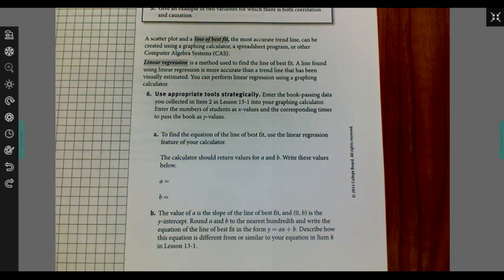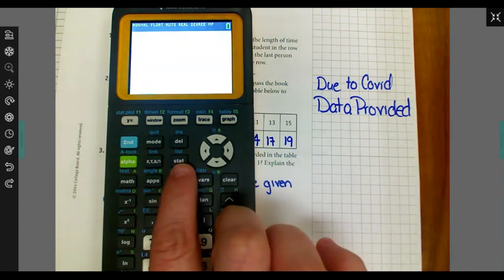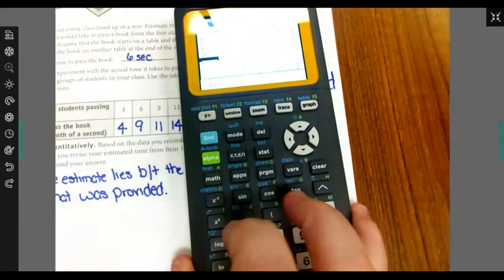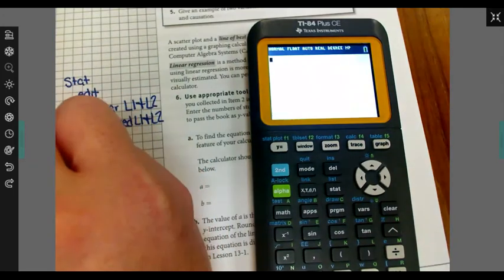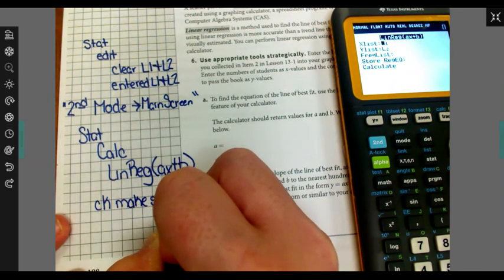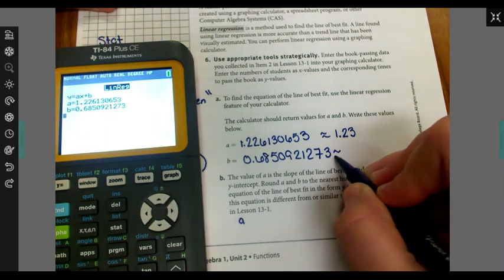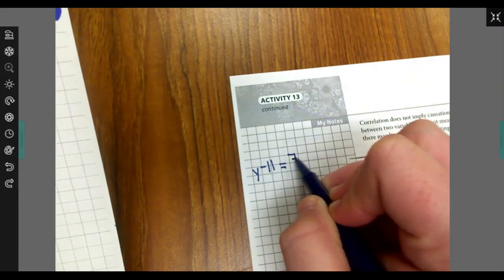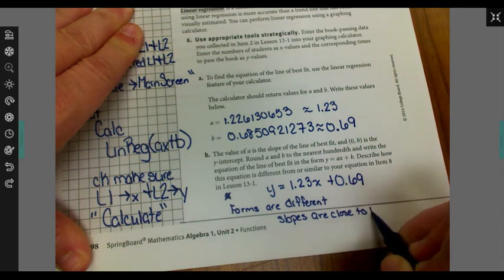Alg Lesson 13-2 Section 3